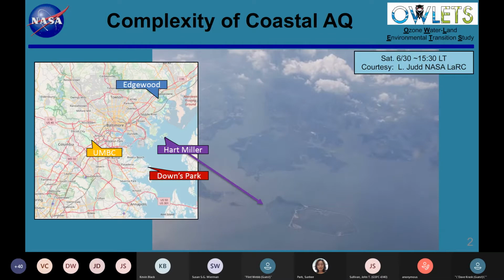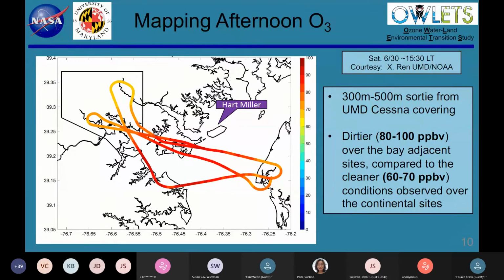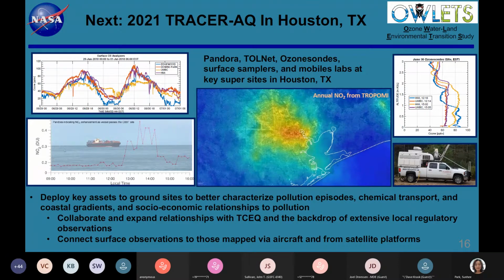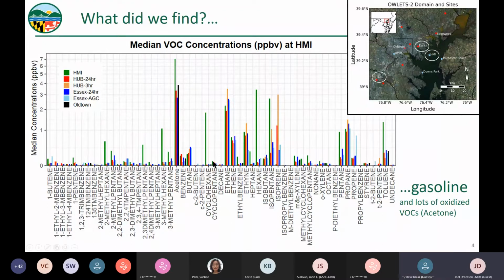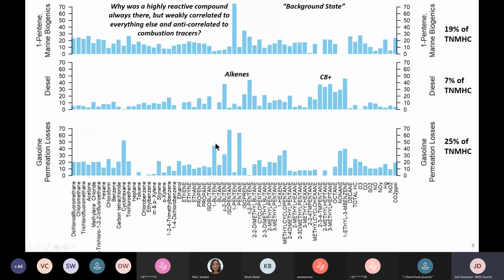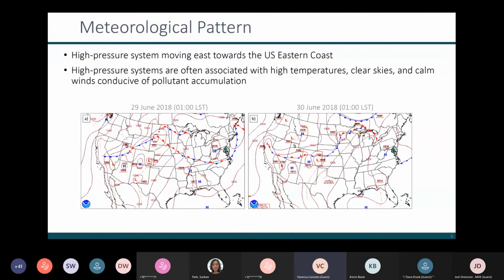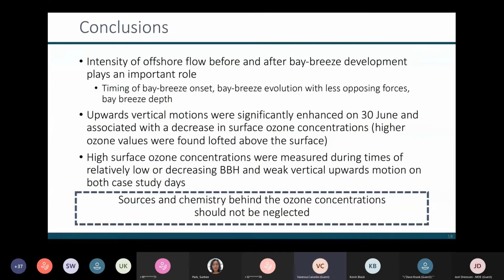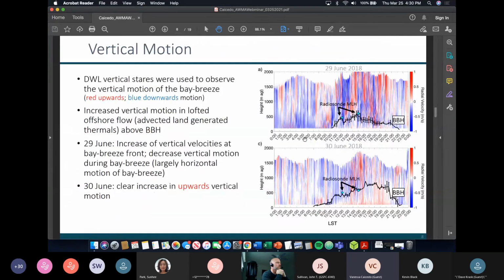Air Quality and the Air Water Interface of the Chesapeake Bay